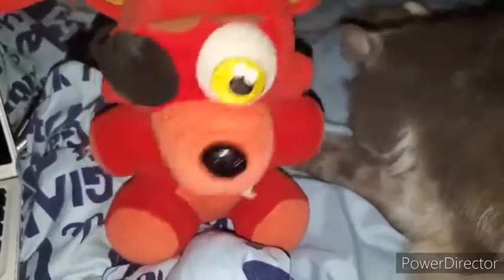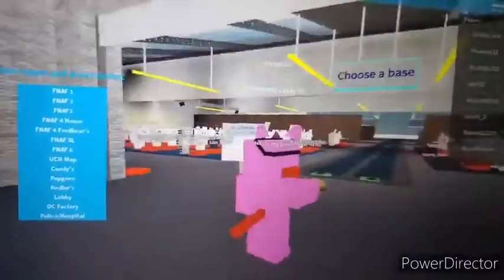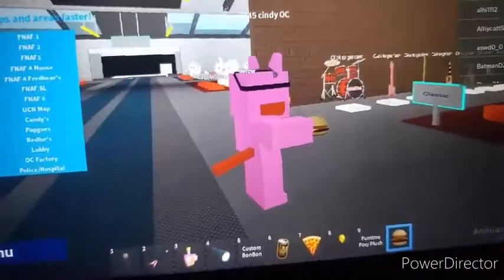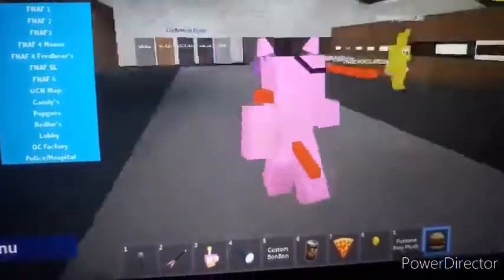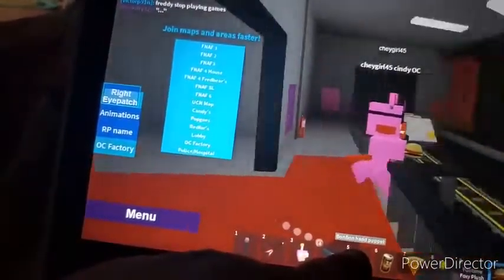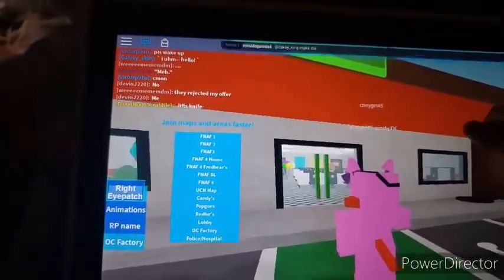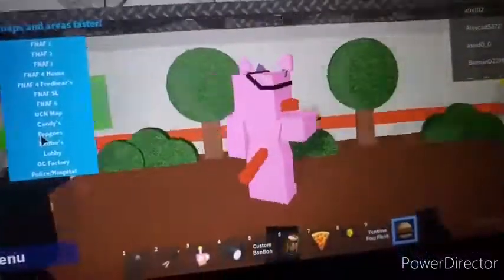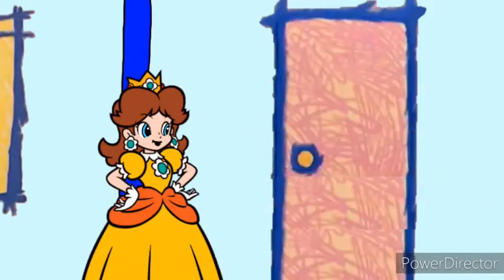Daisy's World: An Email From Foxy The Pirate